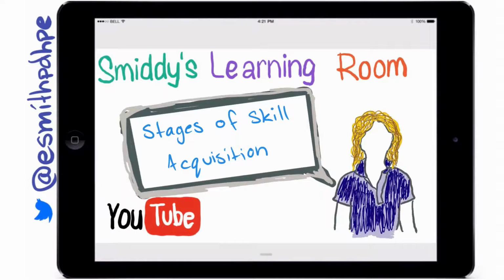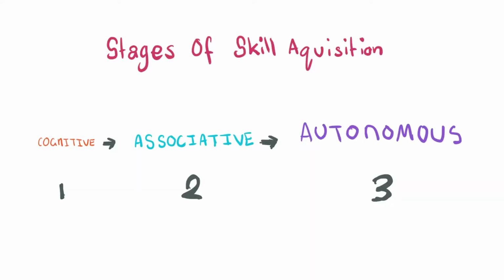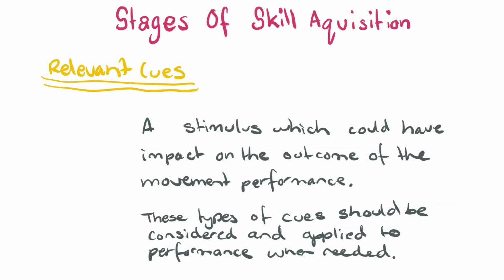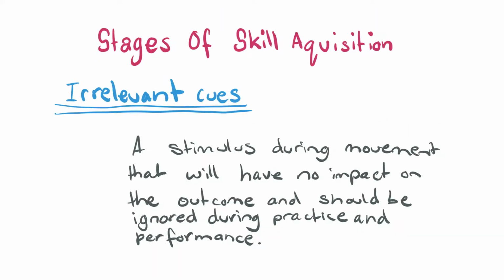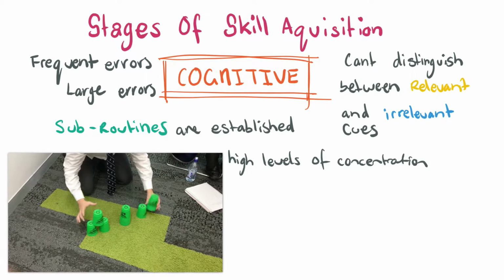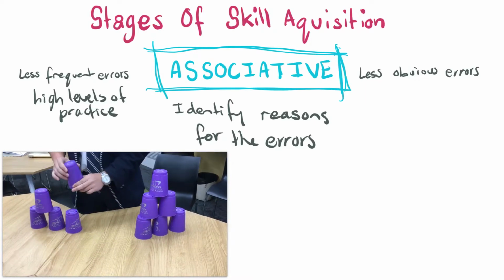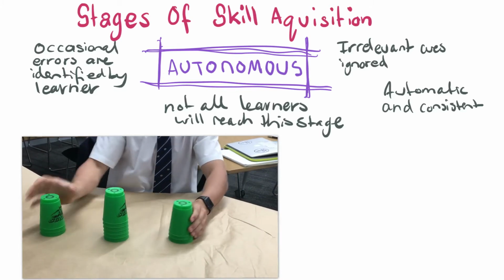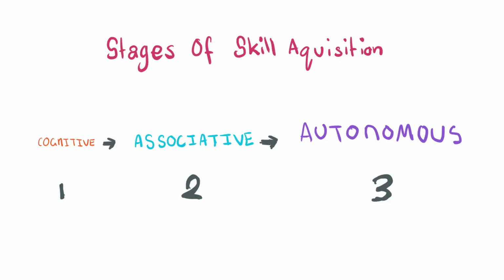Stages of Skill Acquisition - HSC CORE 2